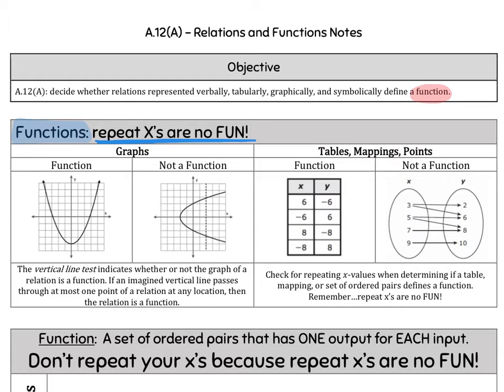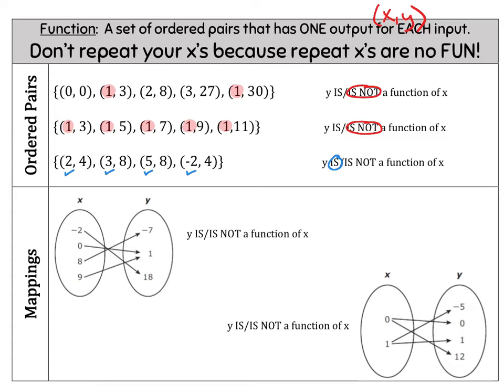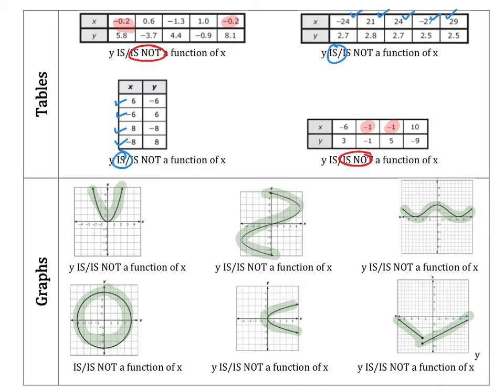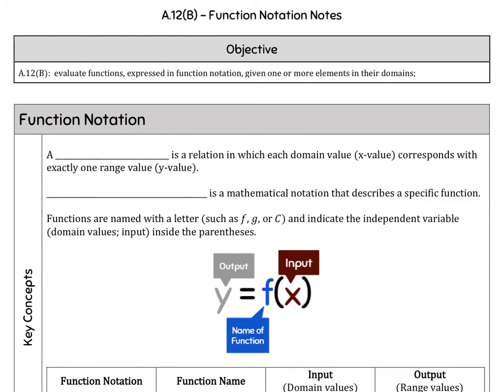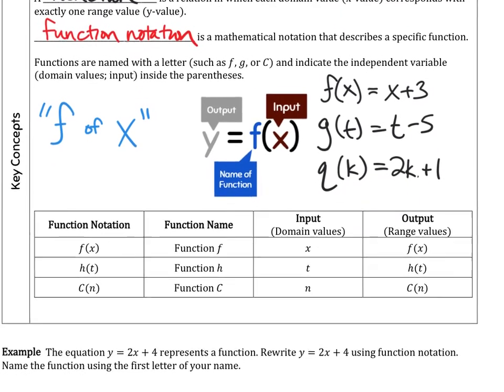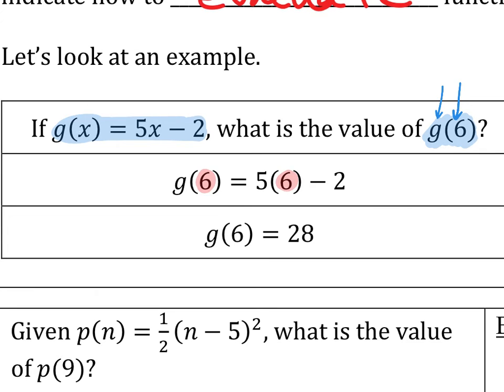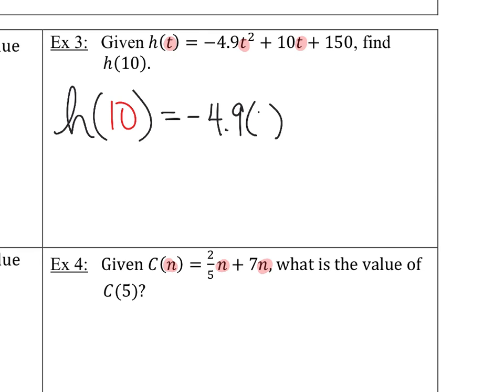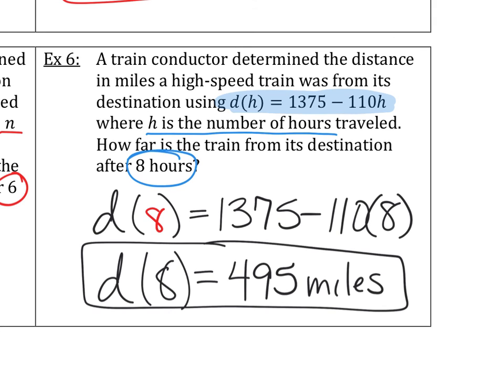Functions and Function Notation 12A 12B